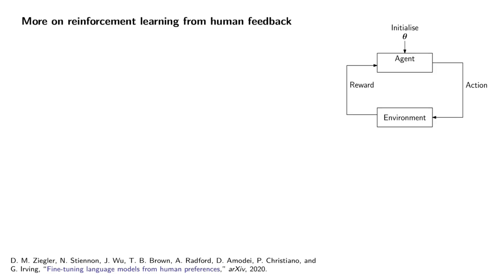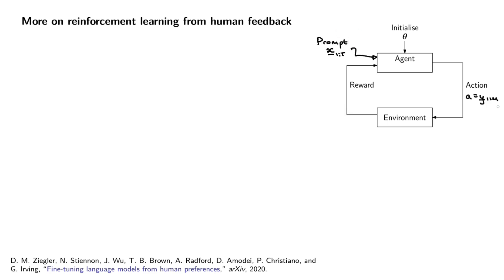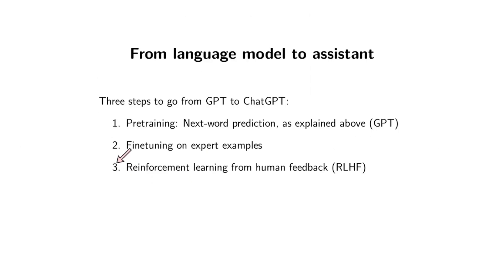Reinforcement learning from human feedback (NLP817 12.3)